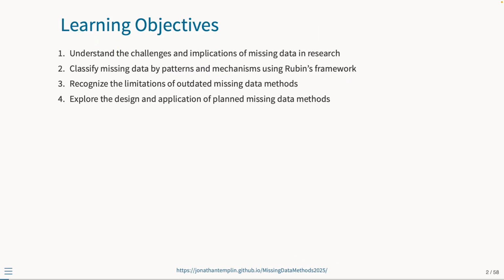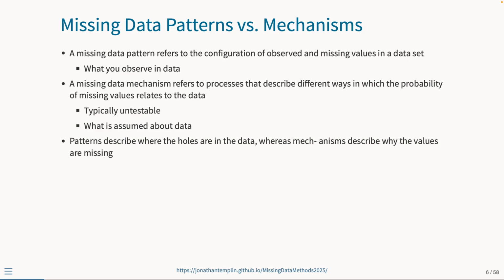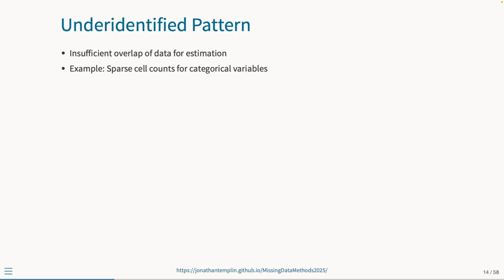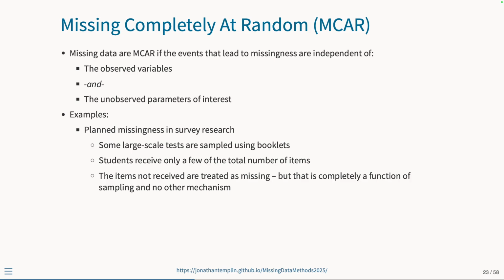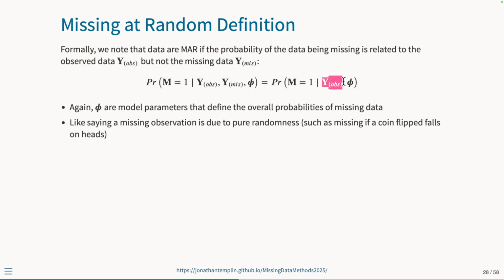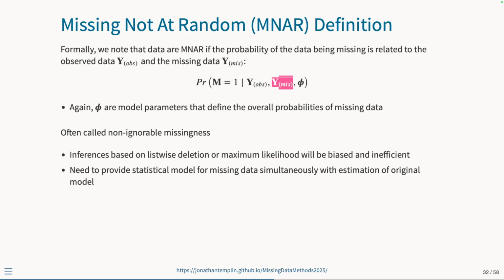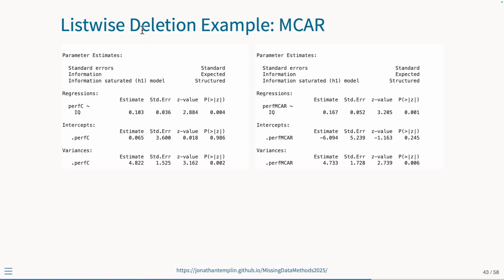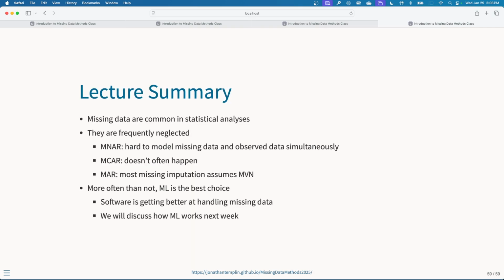Class 2 (Lecture 01) Introduction to Missing Data Methods (University of Iowa; PSQF 7375 2025)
An overview of missing data mechanisms, patterns, and how not to work with missing data.